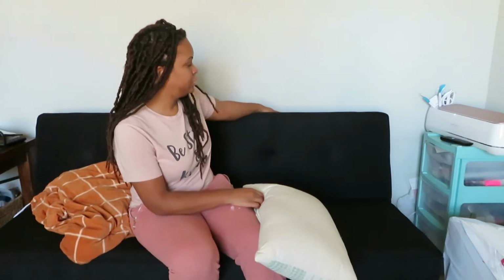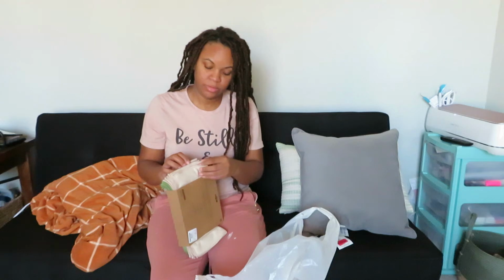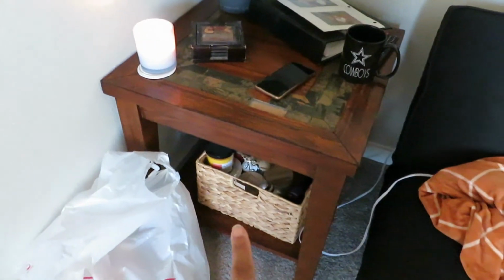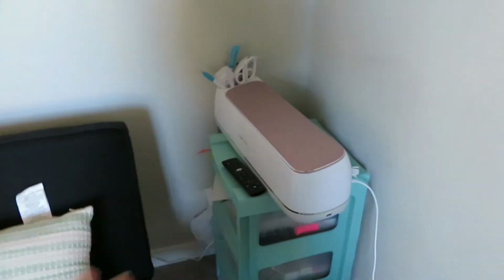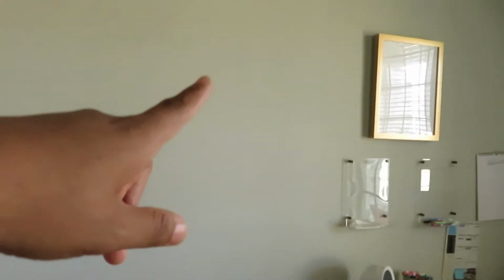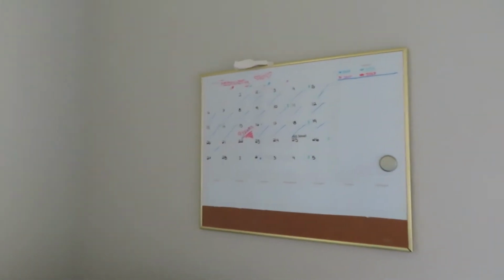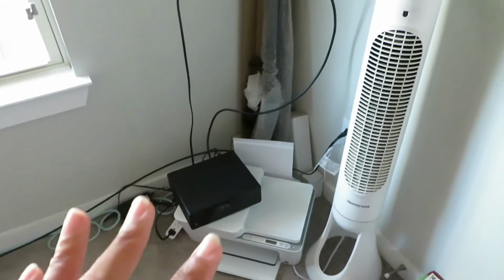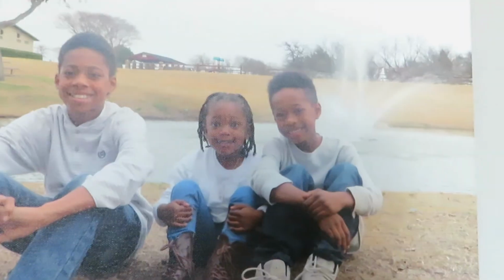Small Home Updates Haul! Office Tour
Hey Y'all! I did a little shopping and got a nice surprise at homegoods! I hope you like this small haul and this office tour